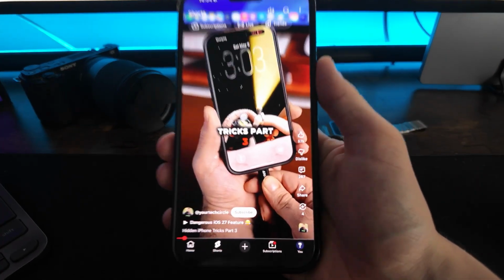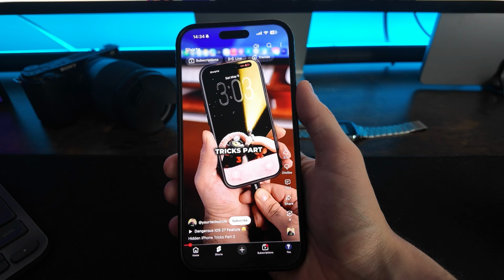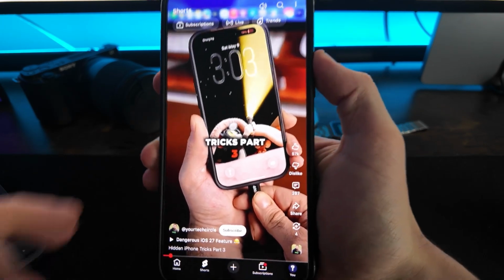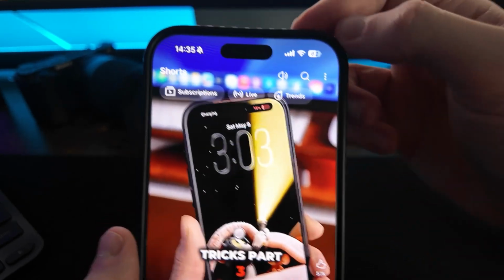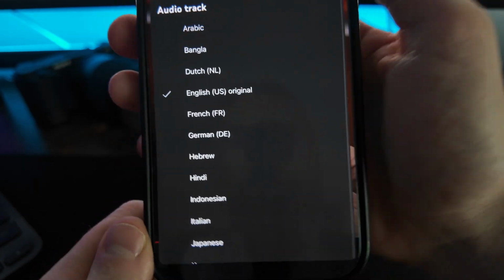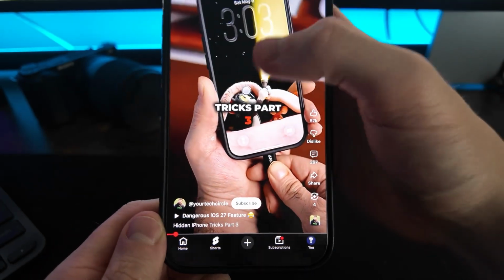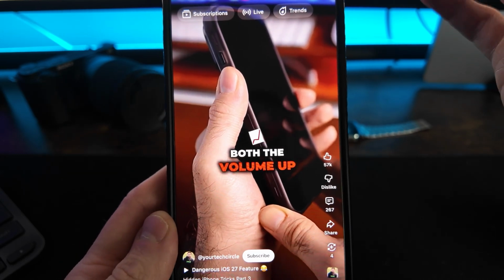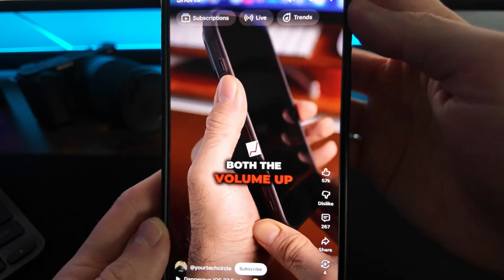How to Fix YouTube Videos in Wrong Language | Unable To Change Audio Language on YouTube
How to Fix YouTube Videos in Wrong Language
Unable To Change Audio Language on YouTube